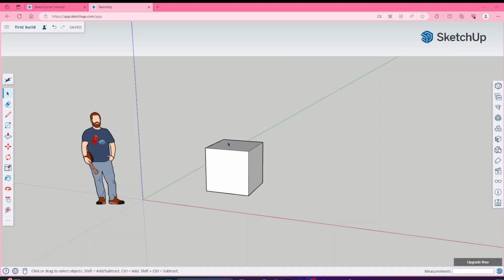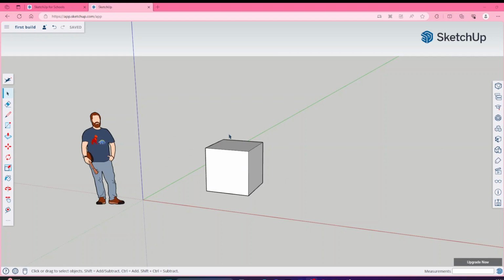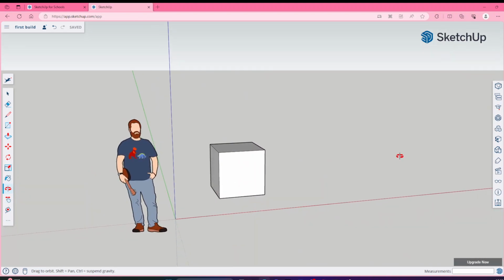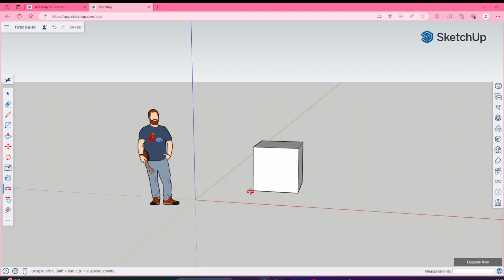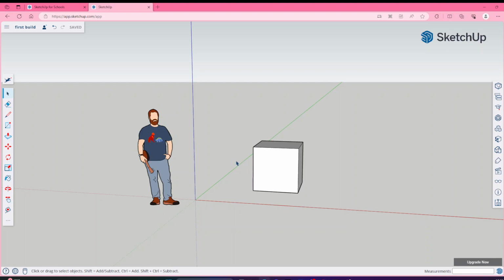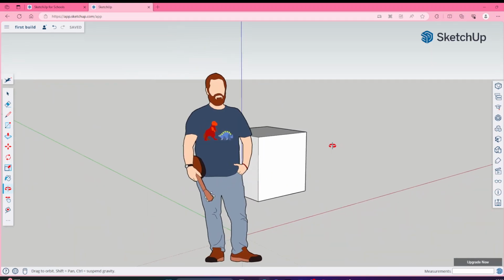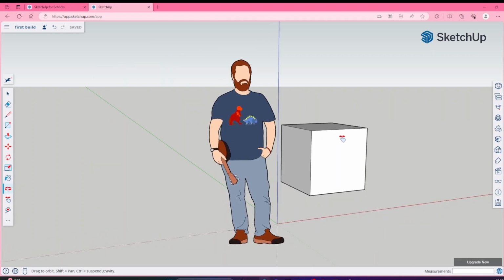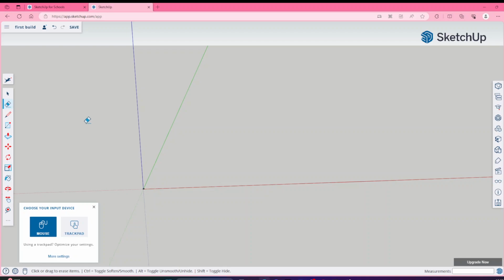Sketchup Video Three - Orbiting the 3D Workspace